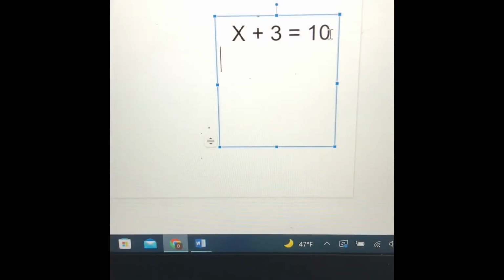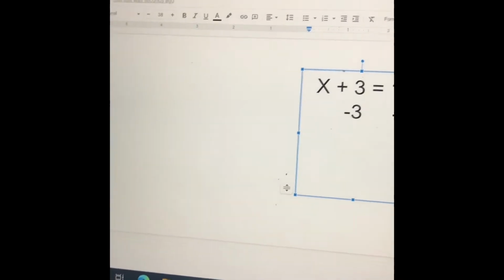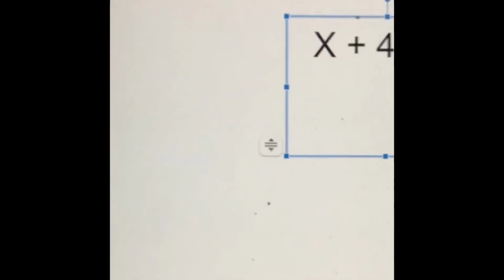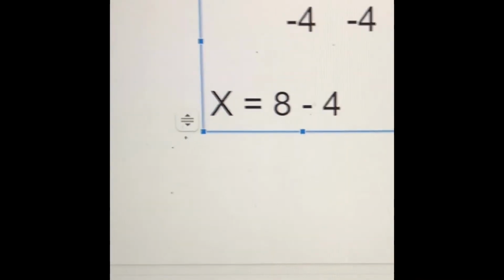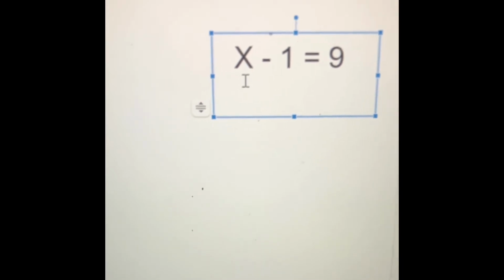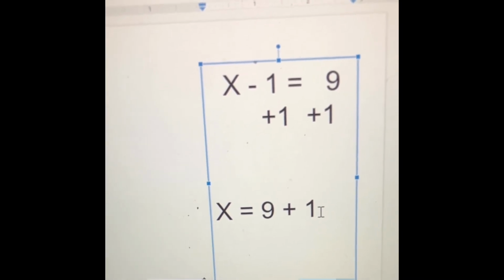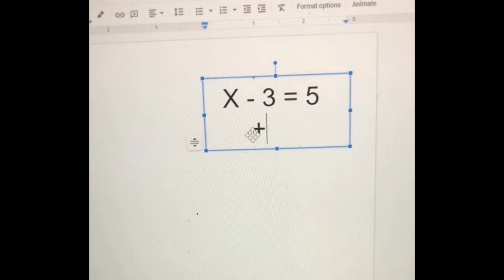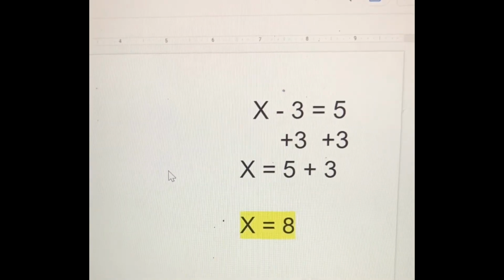Algebraic Equations Episode 5 Part 2 (Video ends with Mr. Camilleri Dancing)